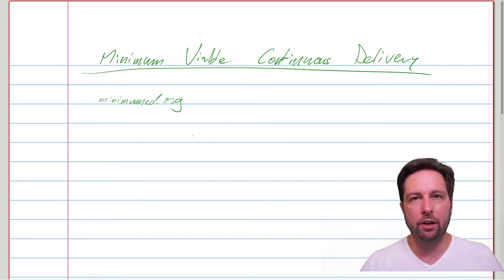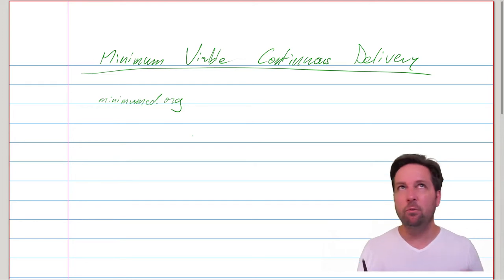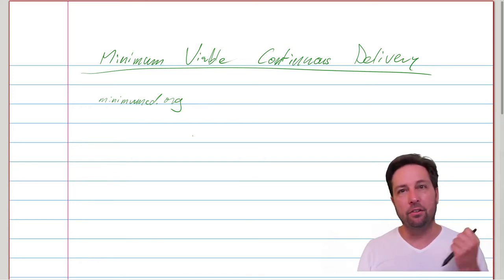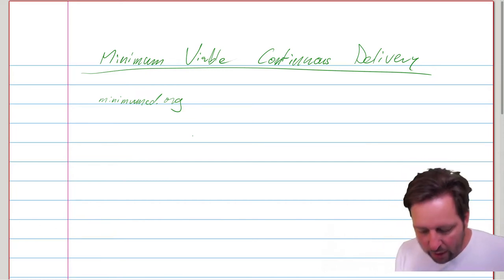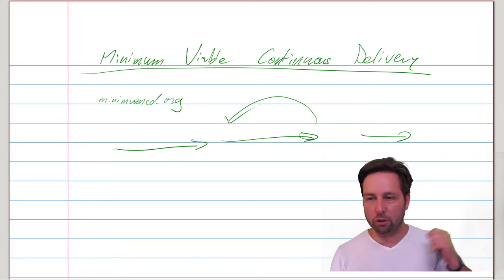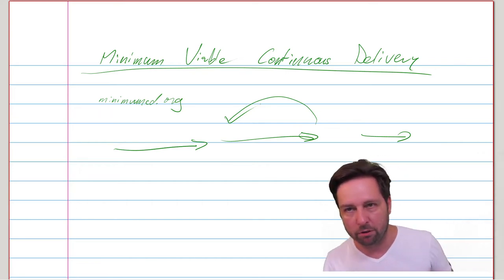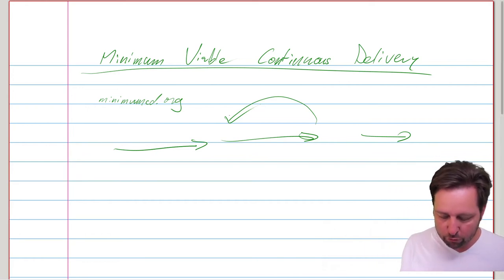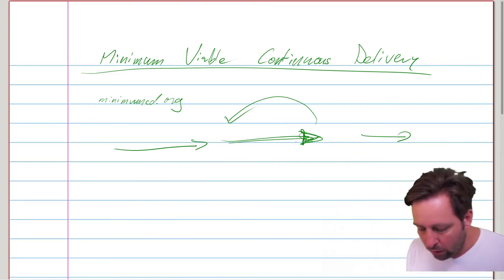Minimum viable CD